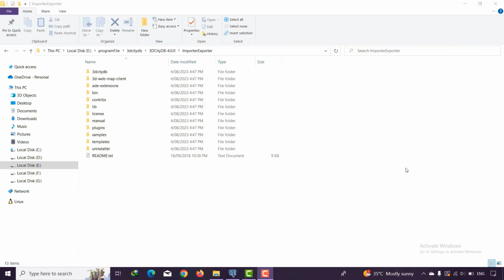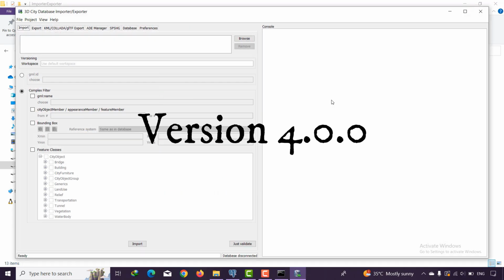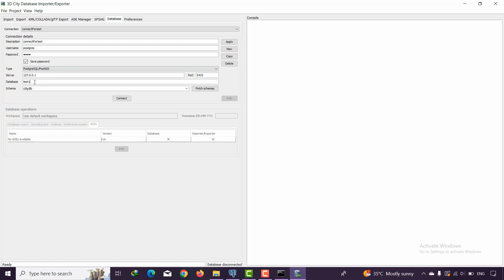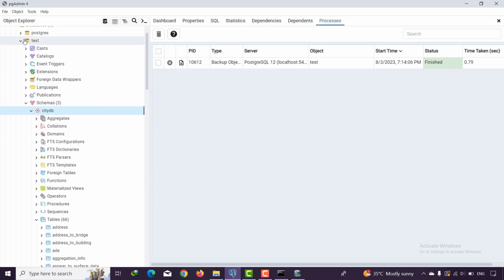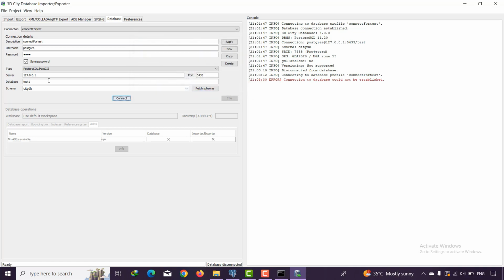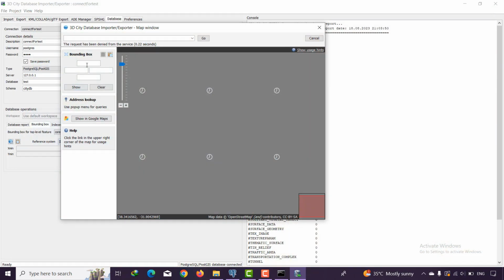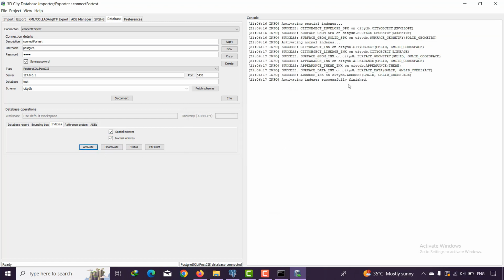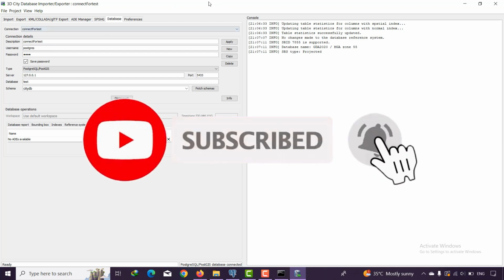3D city database session3 - Database connection in importer - exporter - 3Dcitydb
In this video, I have talked about how to connect to the CityGML tables in Importer-exporter - 3Dcitydb - 3Dcity Database

Learn how to be professional in 3D databases and work with CityGML.🍺

This is the third session of the 3Dcitydb tutorial. Please follow us to watch other sessions. 🎥

Here is A-Z in 3d database tutorial 📚🐱‍👤